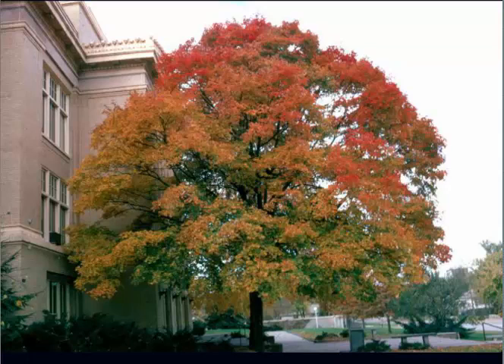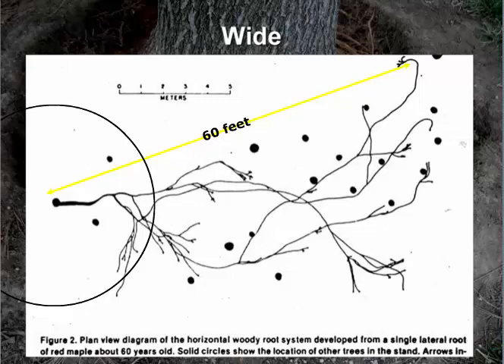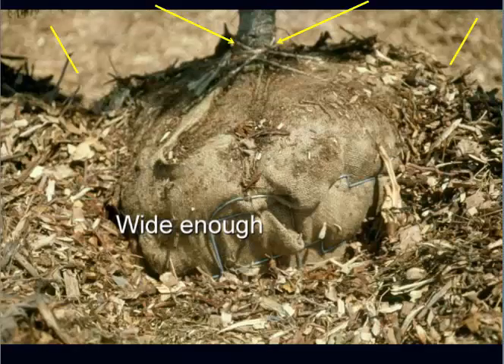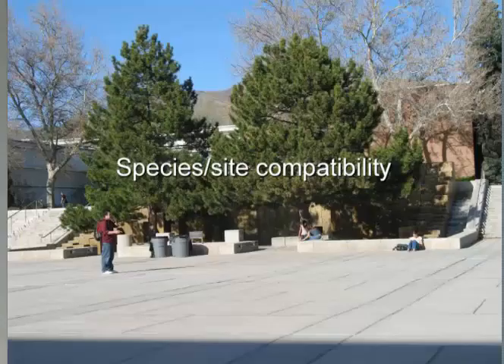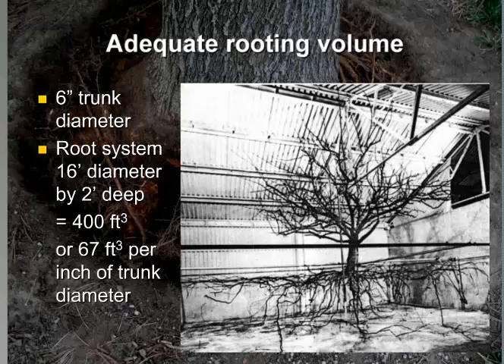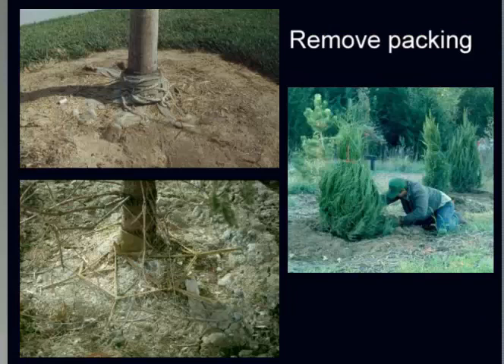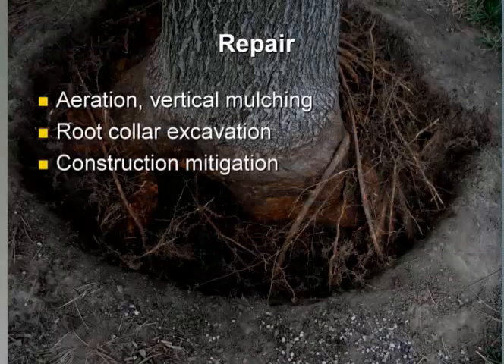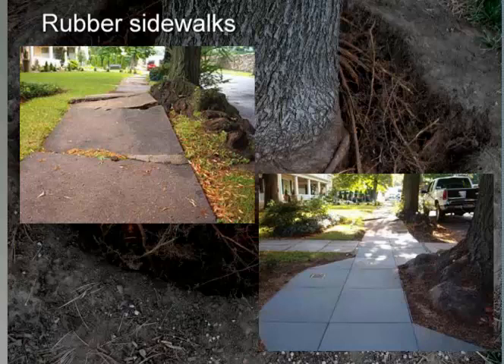How to Grow a Good Tree Root System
Dr. Mike Kuhns walks the audience through the steps required to create healthy root systems. These root systems are an essential to creating and maintaining healthy urban trees.